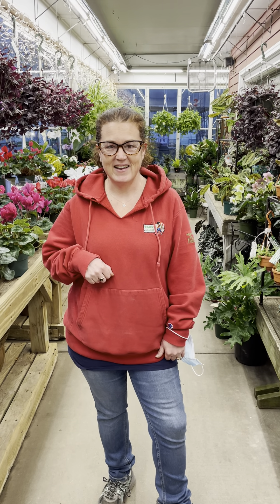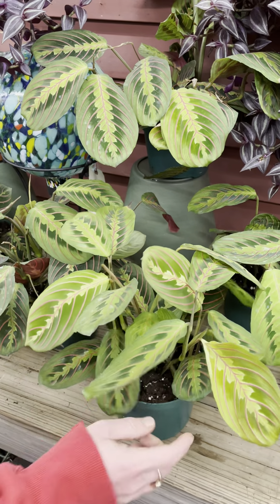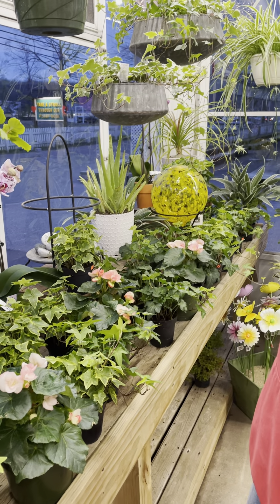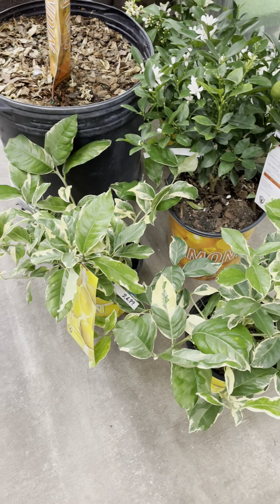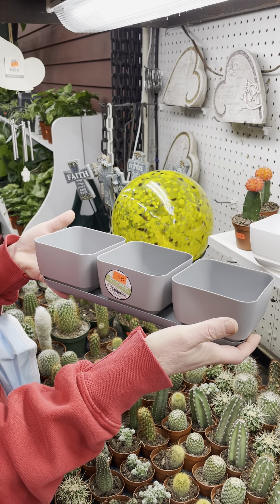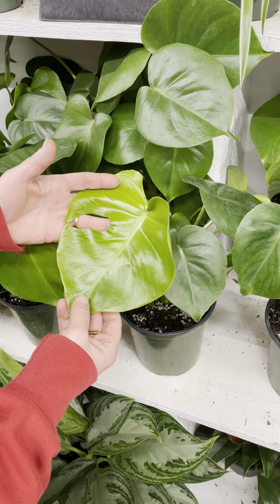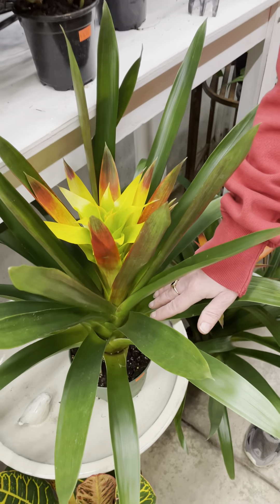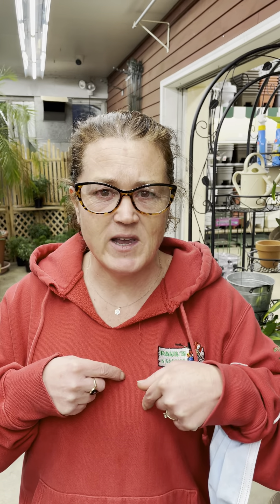Field Trip Finds - I went SHOPPING!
Plant Room Tour! 01/15/2021